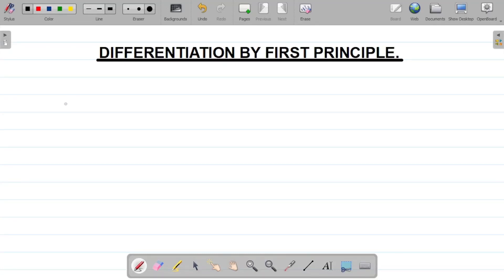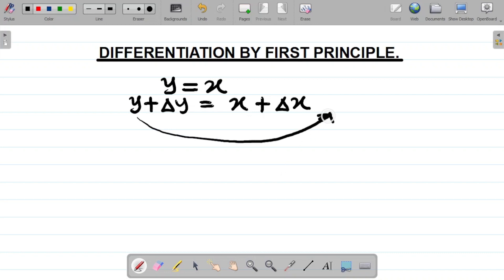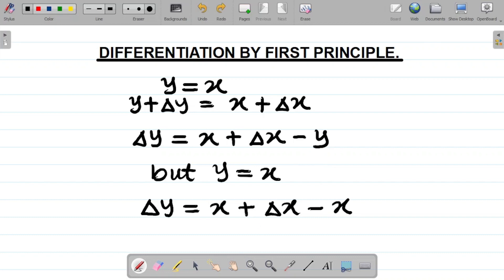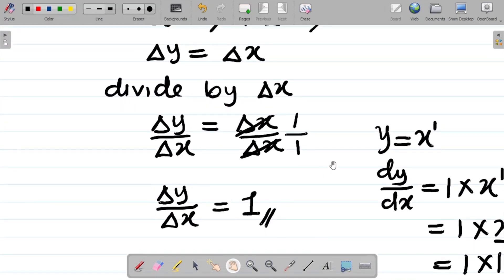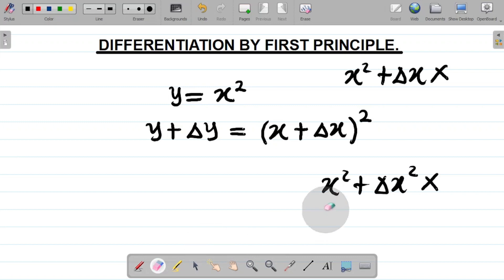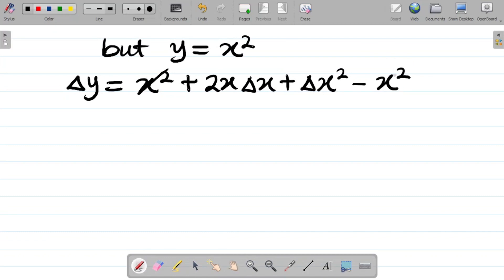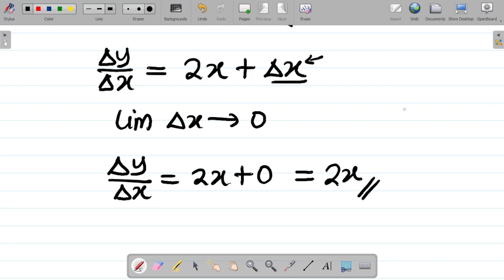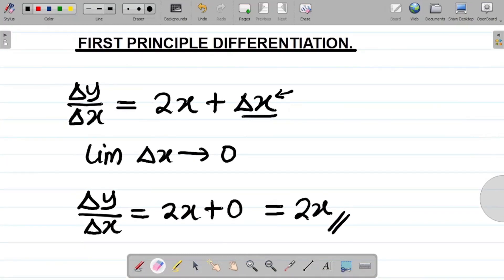Differentiation from First Principle | First Principle of Differentiation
This video gives a complete explanation of Differentiation from First Principle and First Principle of Differentiation full tutorial video. In this video you’ll learn the concepts and ideas about Differentiation from First Principle and First Principle of Differentiation. This mathematics tutorial gives you a good understanding of all you need to know about Differentiation from First Principle and First Principle of Differentiation full tutorial video.